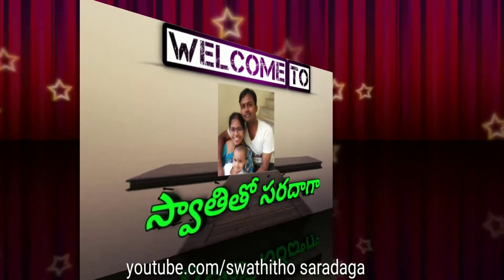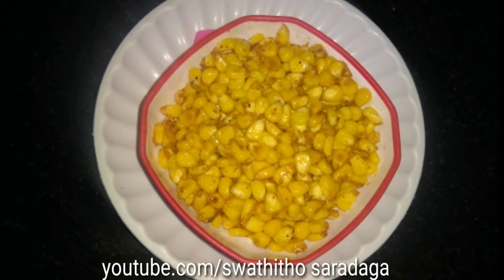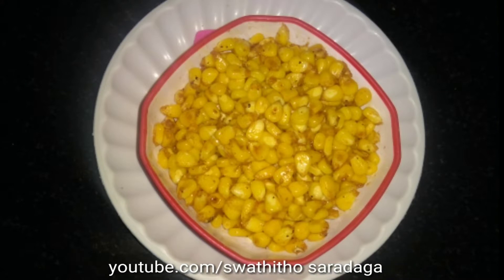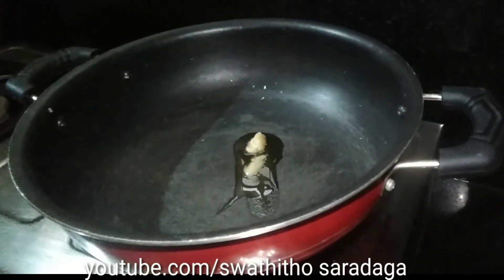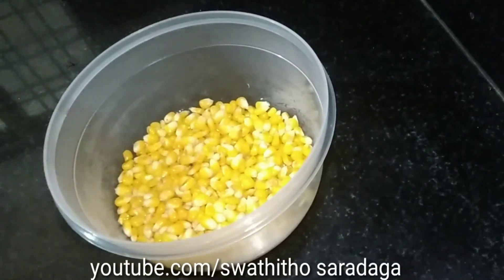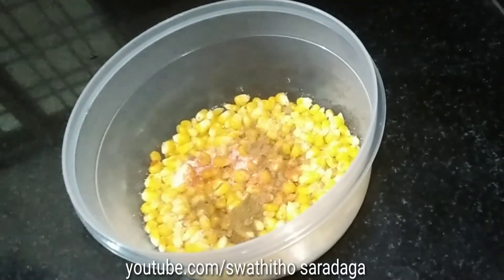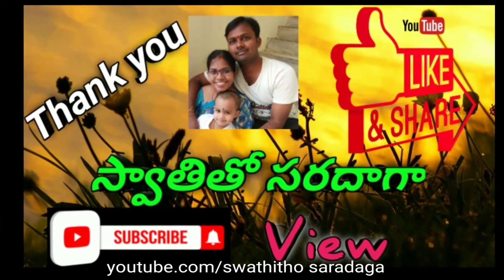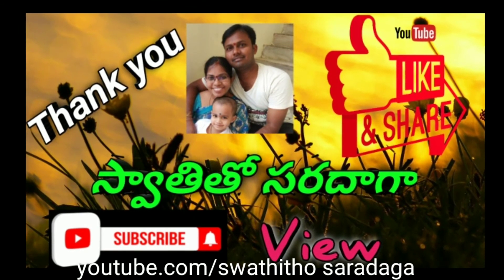Masala sweet corn l Masala sweet corn recipe l how to make masala sweetcorn l Spicy sweet corn l